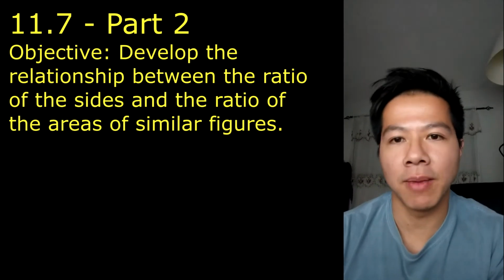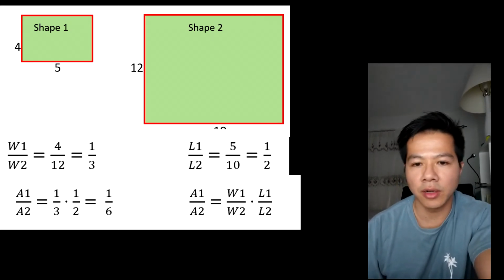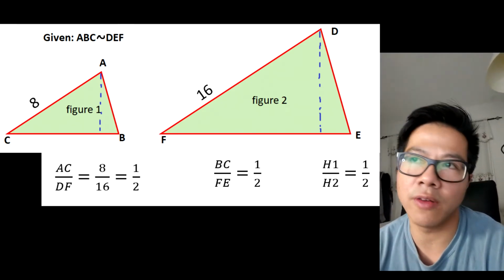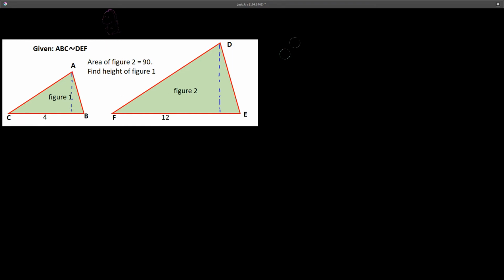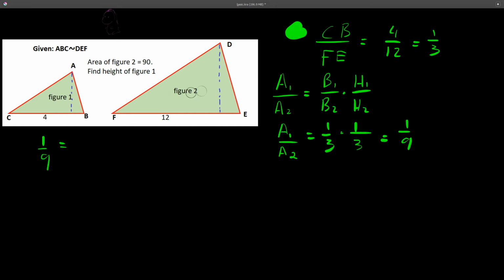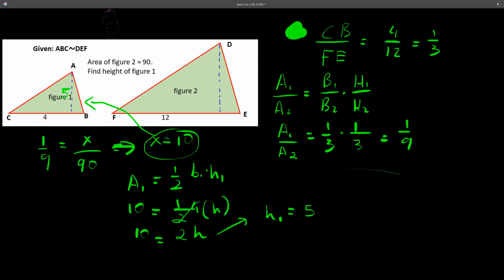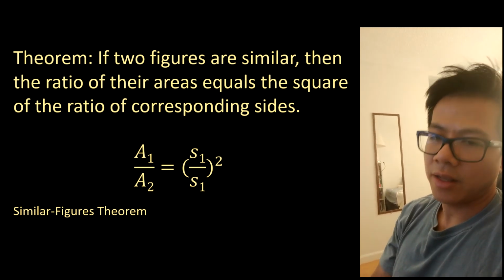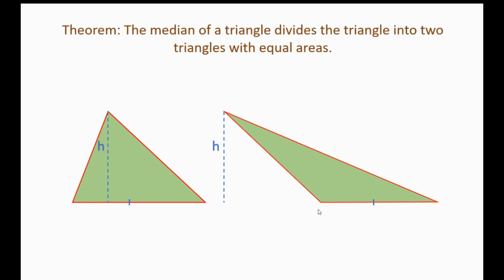11 7 part2